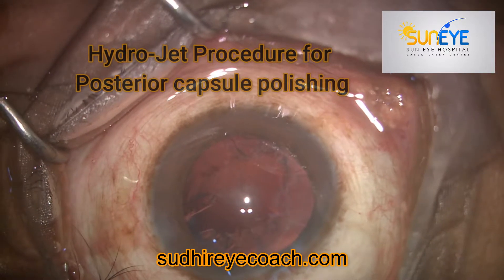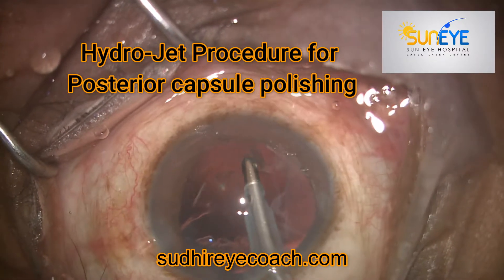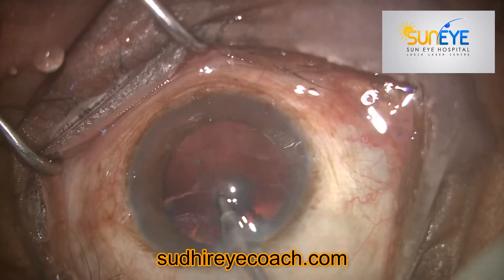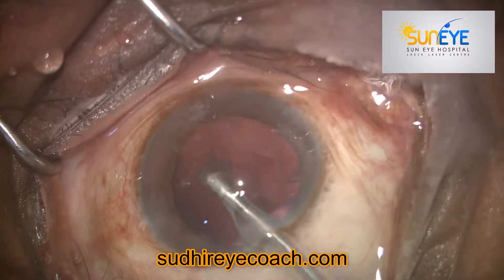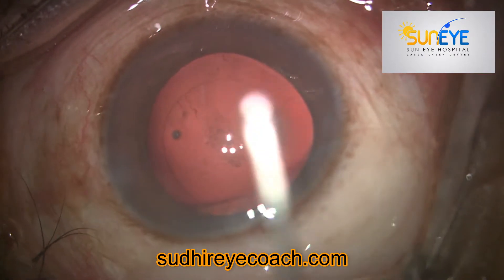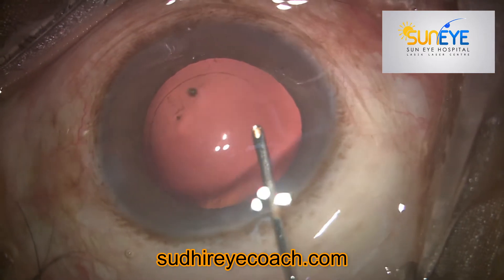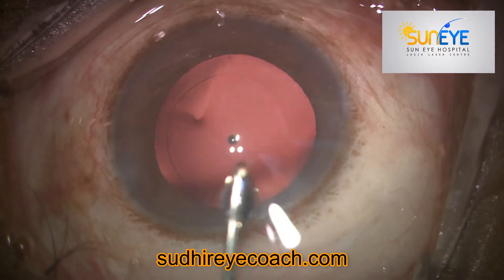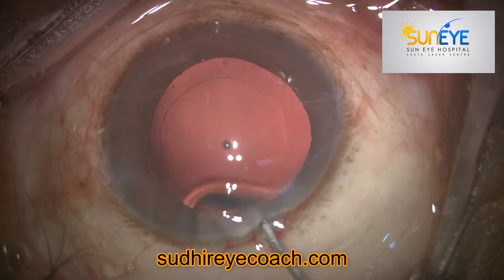hydrojetpolishing ..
hydro jet polishing is another way to polish the posterior capsule